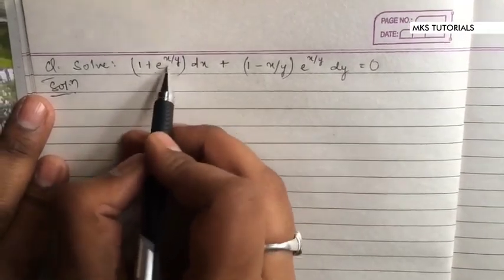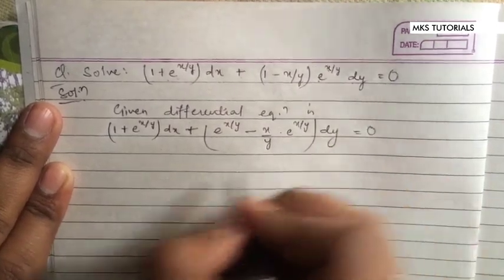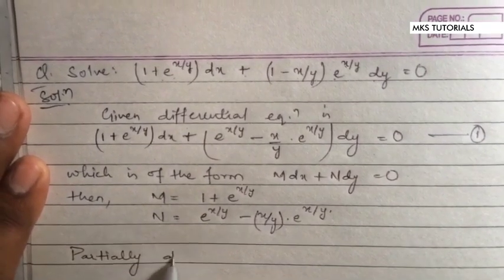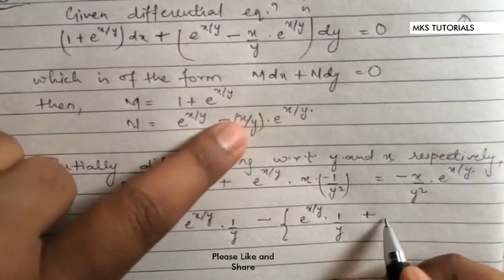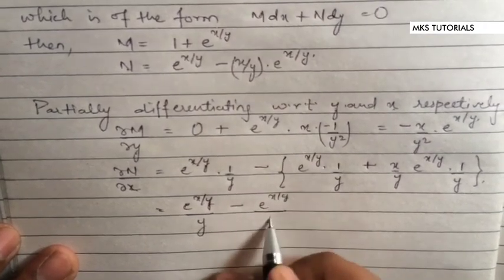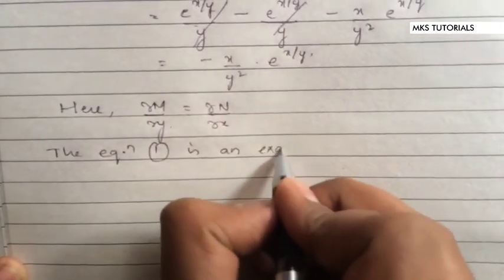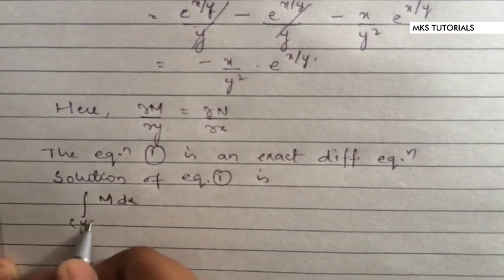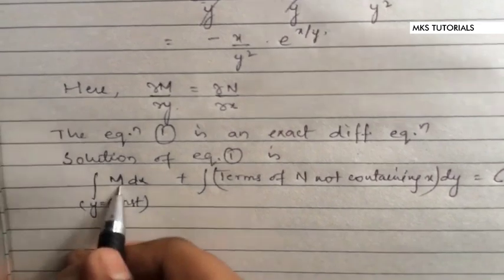3. Exact Differential Equation | Problem#2 | Complete Concept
Topics covered under playlist of Ordinary Differential Equation: Exact Differential Equations, Equations Reducible to Exact Differential Equations (Non Exact Differential Equations), First Order Non Linear Differential Equation (Solvable for p, y, x), Applications of Ordinary Differential Equation (Electrical Circuit, Heat Flow)